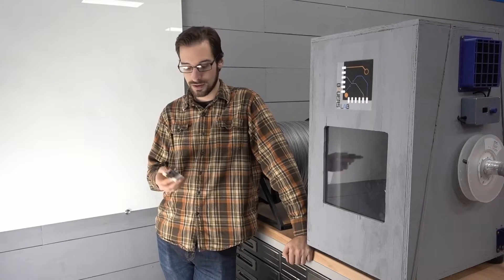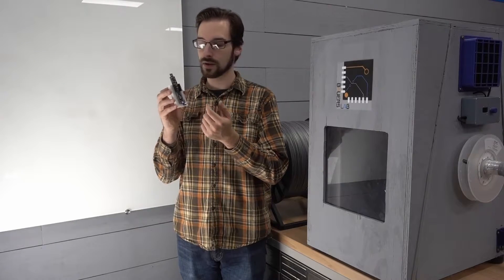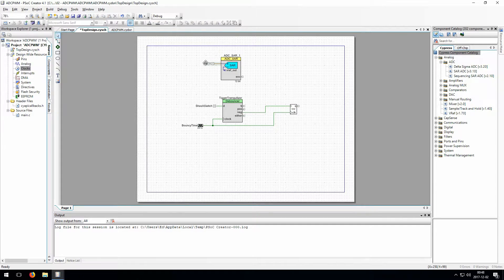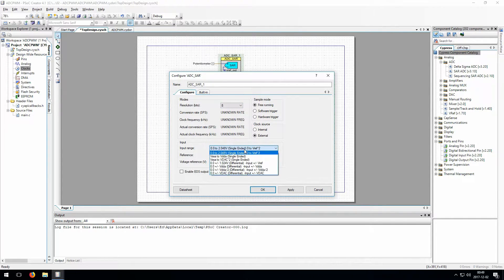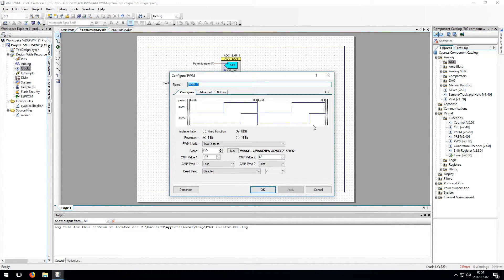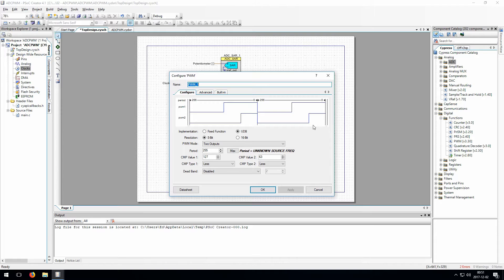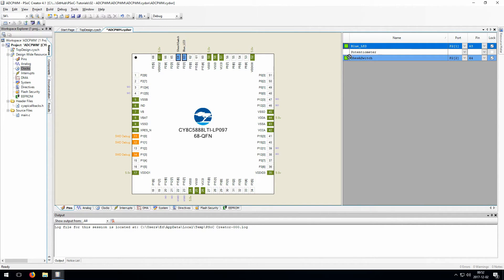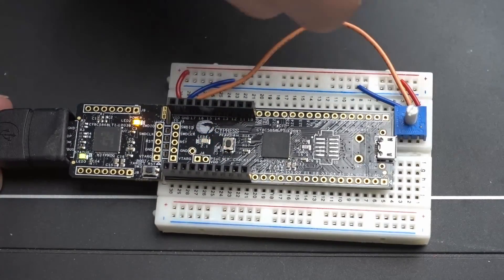PSoC Microcontroller Tutorial - Analog/PWM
In this video, we will demonstrate how to use ADC and PWM components in a PSoC Microcontroller. This is done on a PSoC 5LP CY8CKit-059.